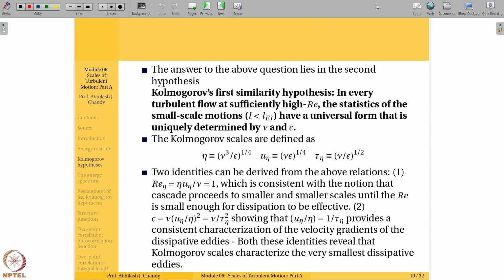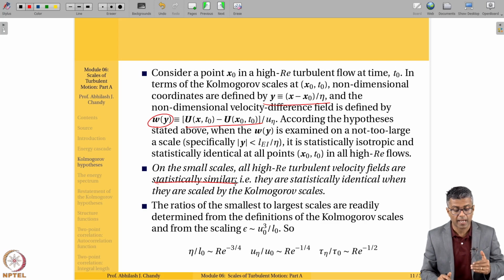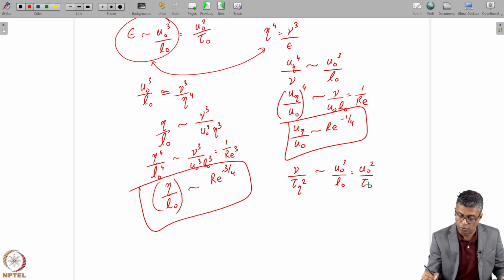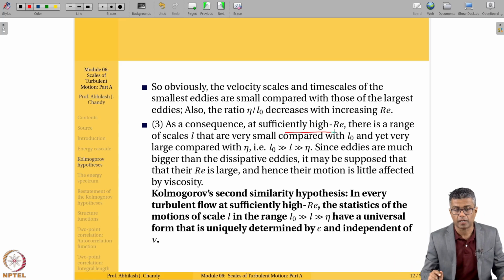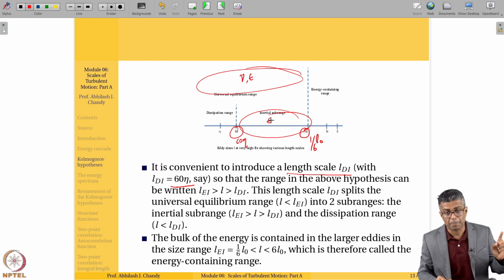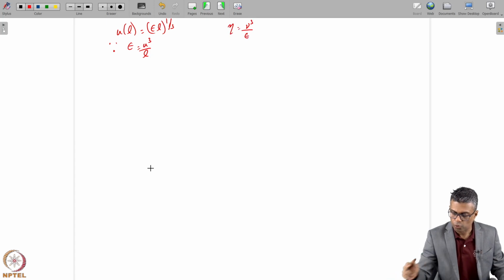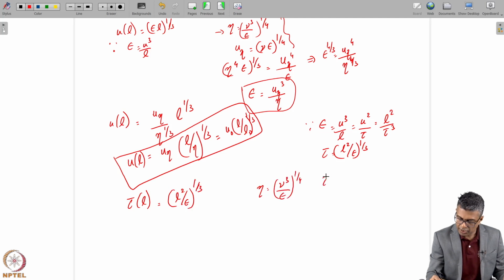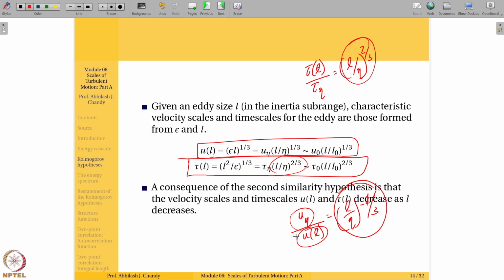Week 6 : Lecture 28 : Kolmogorov hypotheses Part 2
Lecture 28 : Kolmogorov hypotheses Part 2